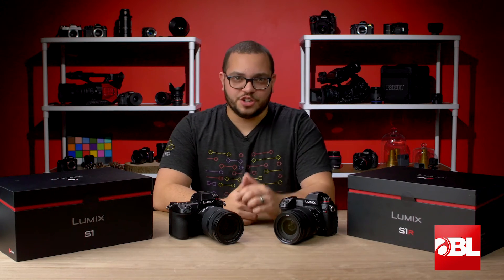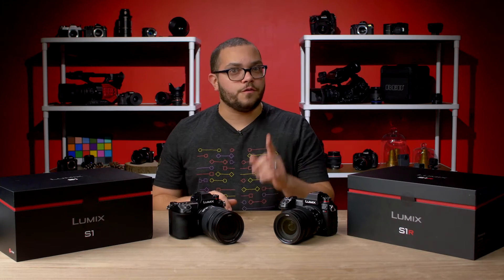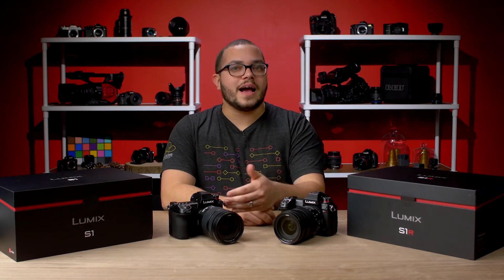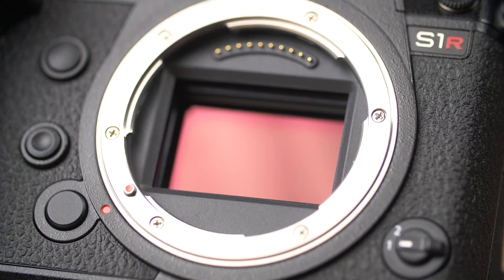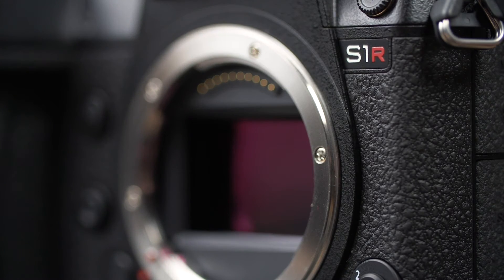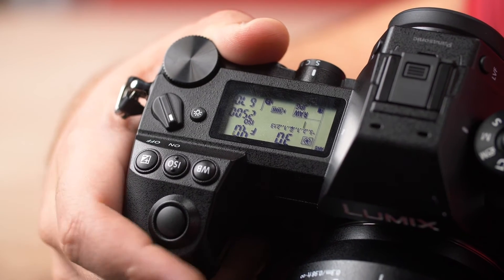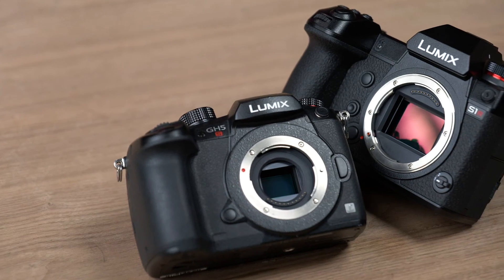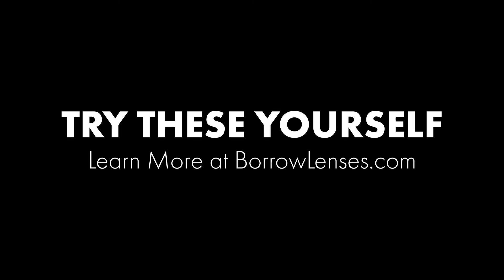Panasonic S1 and S1R | First Impressions | BorrowLenses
We take a close look at Panasonic's new and very first full frame mirrorless cameras and see just what they're built for.